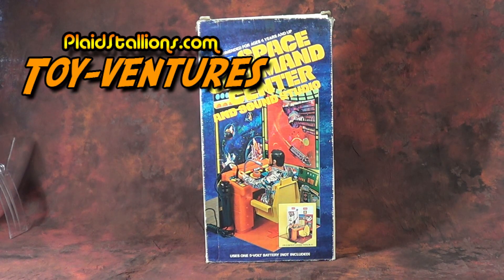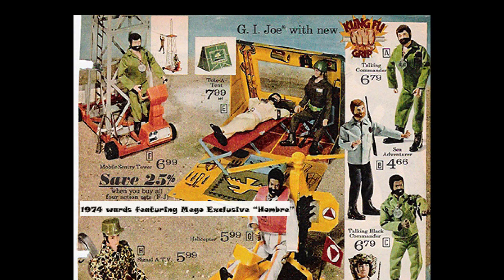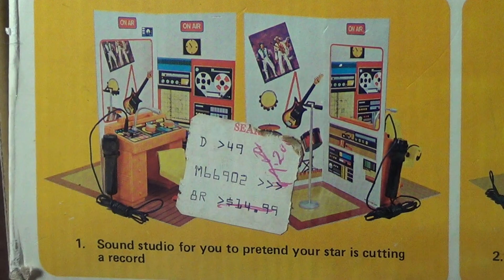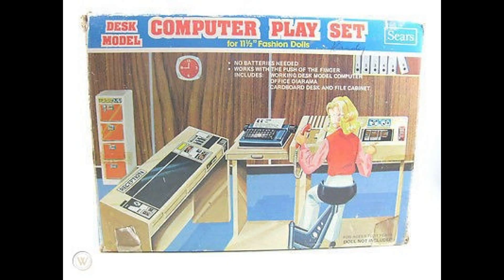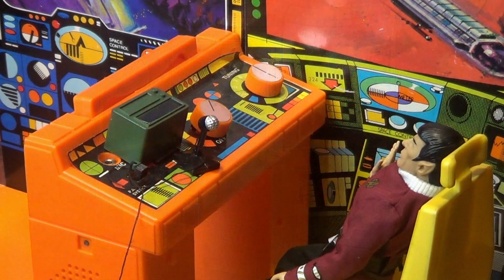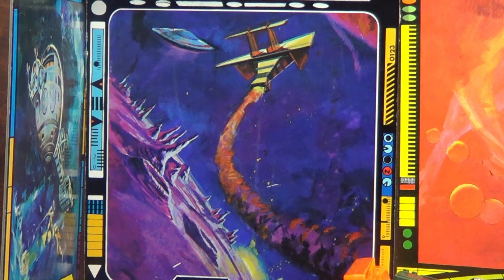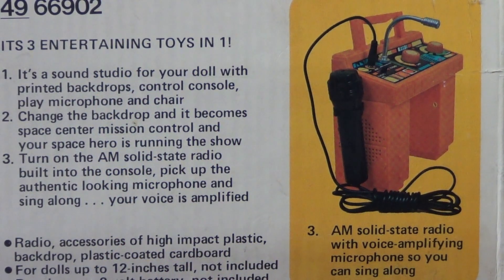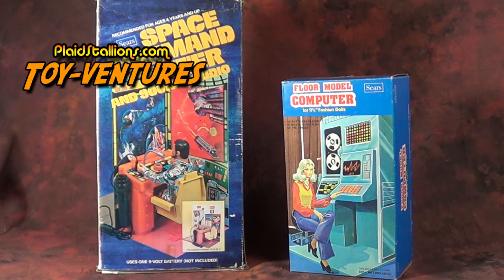Toy-Ventures: Sears Space Command Playset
Time for another Toy-Venture, this week we look at the Sears Space Command Playset, a generic action figure environment that's also a recording studio for fashion dolls. Did I mention the working AM radio and microphone?

Hosted and edited by Brian Heiler (@plaidstallions)